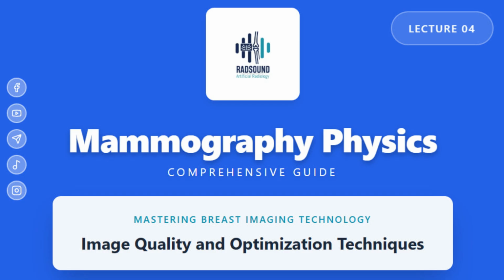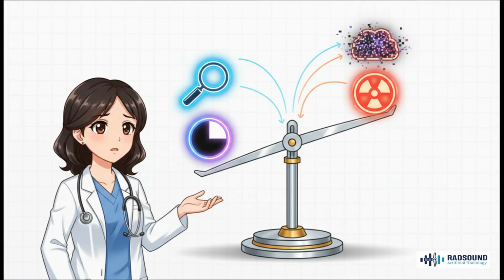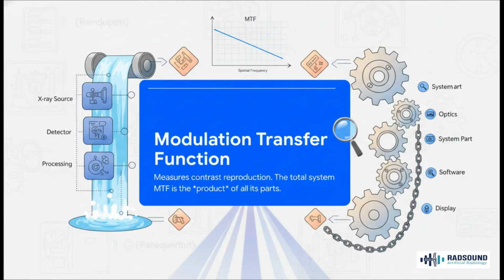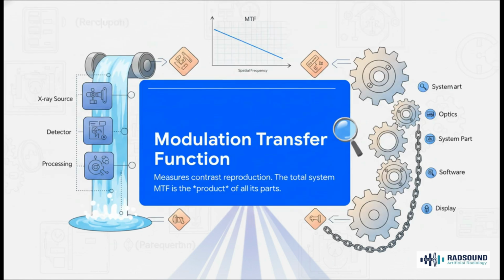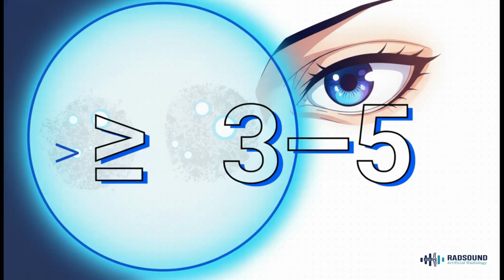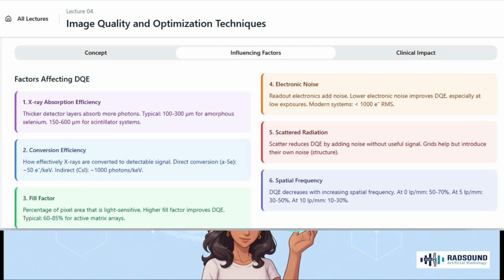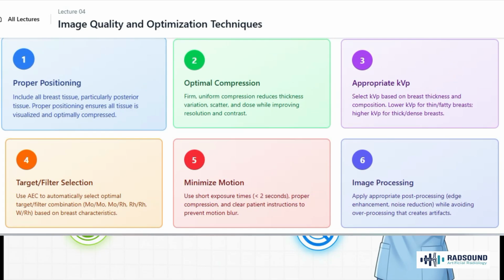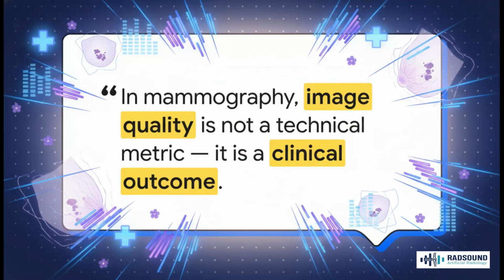Lecture 4 - Mammography | Image Quality and Optimization Techniques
Description:
🎯 Mammography Physics — Lecture 04: Image Quality and Optimization Techniques
In mammography, the margin between a diagnostic image and a missed cancer is razor-thin. A microcalcification cluster sits at the very edge of detectability. A subtle mass hides behind a veil of quantum noise. This lecture is about pushing every pixel to its diagnostic maximum.
Dr. Muhammad Jafar dissects the four pillars of mammographic image quality — spatial resolution, contrast resolution, noise, and artifacts — and shows you exactly how to optimize each one without sacrificing the others or exceeding dose limits.
📌 What you'll learn:

Spatial resolution demands: 15-20 lp/mm (film) vs 5-10 lp/mm (digital) — and why digital still wins diagnostically
MTF in mammography: why system MTF is the PRODUCT of every component and what limits each stage
Contrast resolution: detecting 1-2% differences between mass and glandular tissue — the ultimate CNR challenge
Quantum noise: the dominant enemy — SNR = √N and why dose management is really noise management
The contrast-detail curve: the single most clinically relevant image quality metric — what it means for cancer detection
Noise power spectrum: why blotchy low-frequency noise mimics pathology while fine grain does not
Digital post-processing: windowing, LUTs, edge enhancement (unsharp mask), noise reduction filters
Edge enhancement artifacts: ringing along dense structures, false shadowing — what to watch for during interpretation
Optimization strategies: maximum contrast protocol vs minimum dose protocol — and when to use each
The resolution-noise-dose triangle in mammography: you cannot optimize all three independently
How breast density changes the optimization equation: dense breasts need different target/filter, higher kV, and acceptance of higher dose
The role of compression in image quality: simultaneously improves contrast, resolution, AND noise
Display requirements: mammographic workstations need ≥5 megapixel monitors with DICOM-calibrated greyscale

Every optimization decision has a trade-off. This lecture teaches you to make the right trade-off for every clinical situation.
📚 Part of the Mammography Physics Comprehensive Guide by RadSound — Artificial Radiology
📚 Mammography Physics Lecture Series:

Lecture 01: Introduction to Mammography and Breast Anatomy
Lecture 02: Physics Principles of Mammography Imaging
Lecture 03: Mammography Equipment and Technology
Lecture 04: Image Quality and Optimization Techniques (this video)
Lecture 05: Radiation Dose and Safety in Mammography
Lecture 06: Digital Mammography and Advanced Technologies